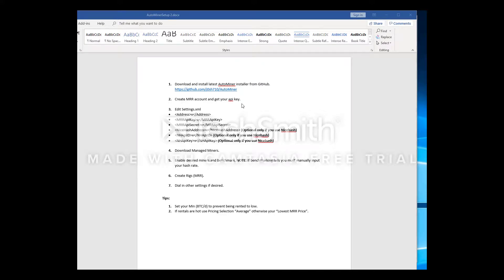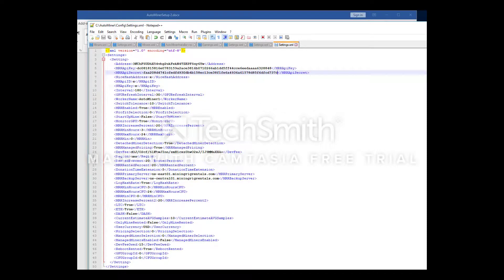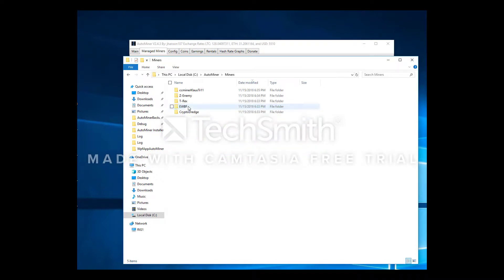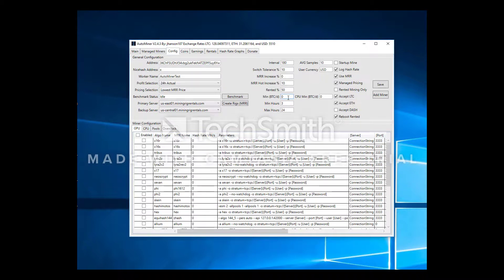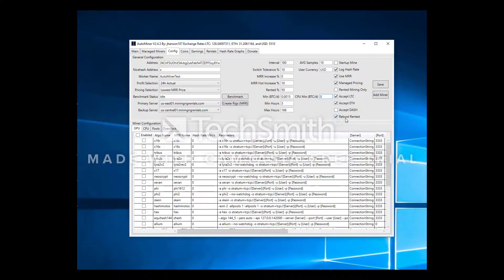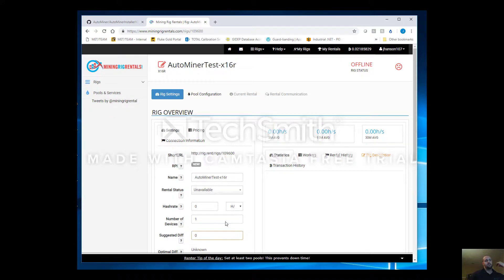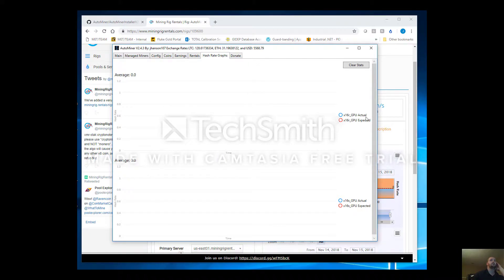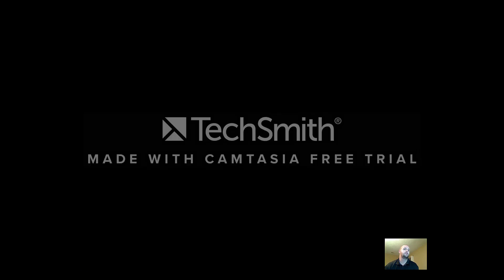How To Setup AutoMiner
AutoMiner is a C# WPF algo switching application used in conjunction with MiningRigRentals. Depending on the Profit Selection you have selected AutoMiner will algo switch between the most profitable algos and also manage availablility of your rig on MiningRigRentals. If you rig is rented algo switching stops until the rental is complete.